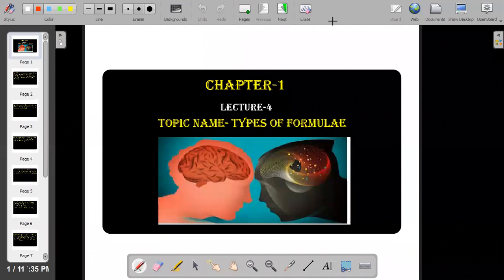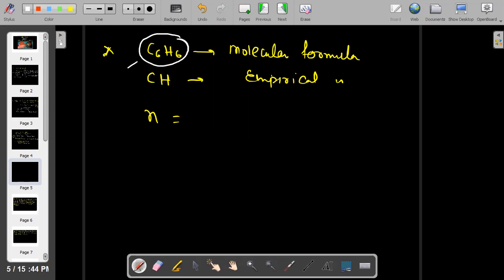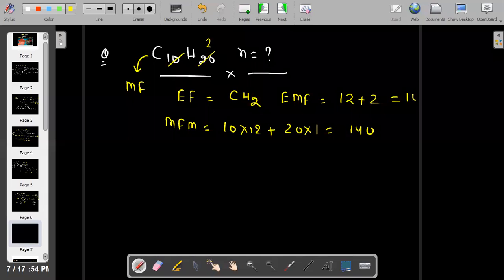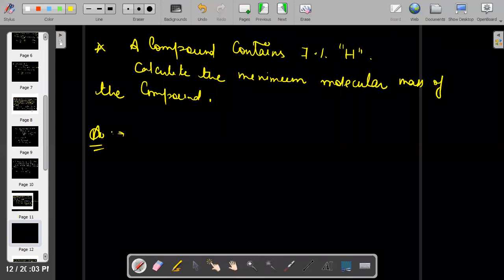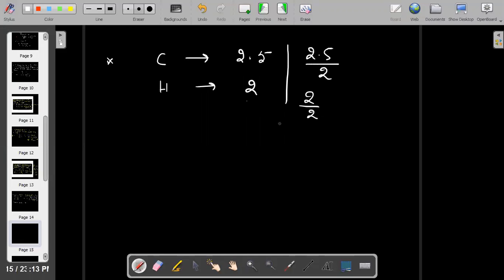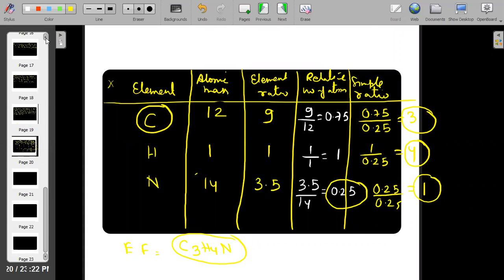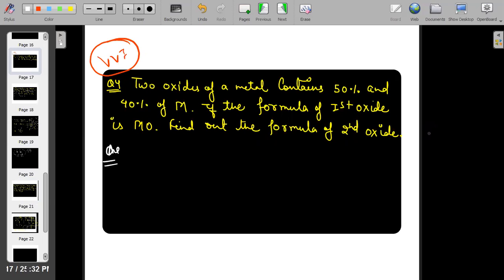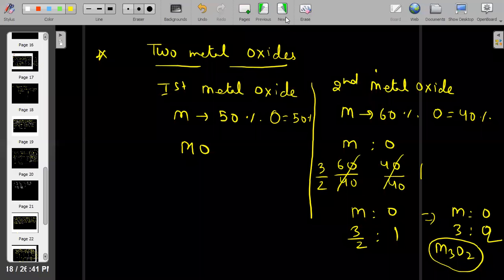Various types of formulas| L-3| CHAPTER1| NEET|JEE|Chemistry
If You find this video useful
 Please leave us a like 👍
Our live sessions are completely *Free* You can join Us at Adhyalay by registering
We will be there to guide you at every step .

You can also reach us through mail